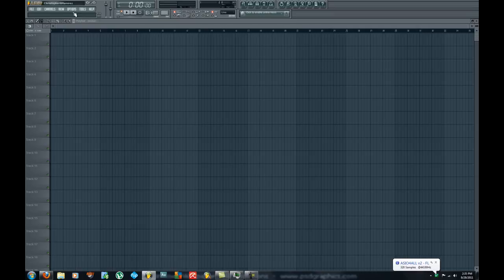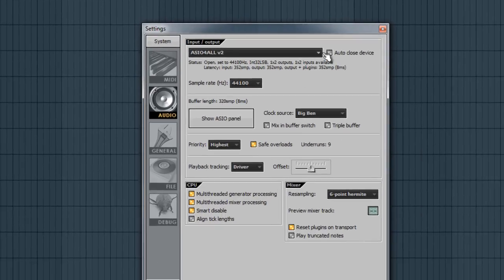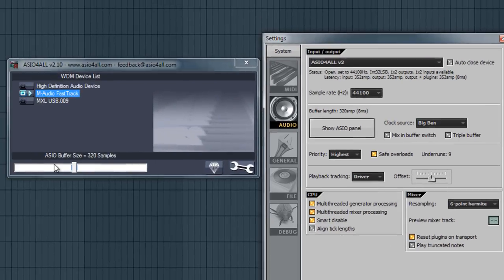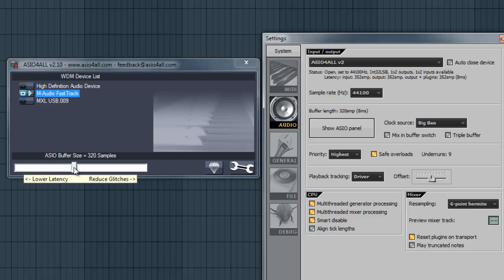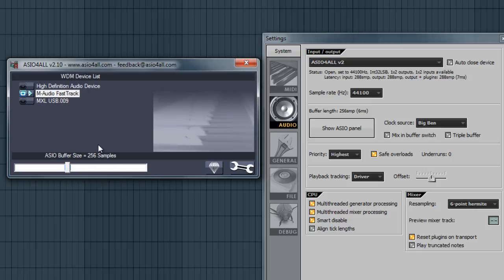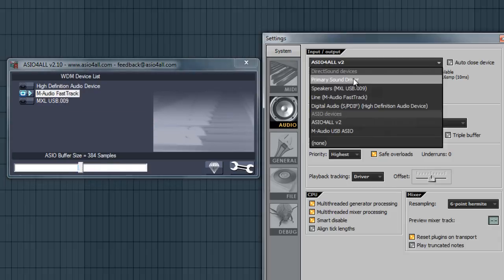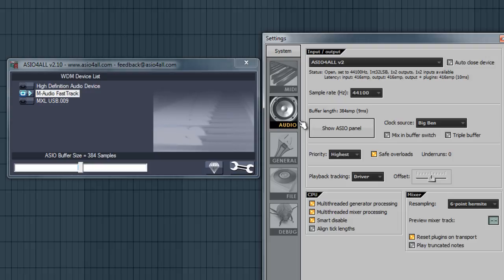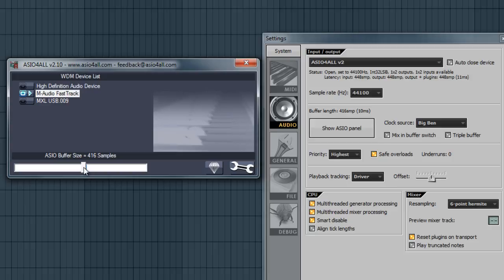FL Studio 10 delay on USB Mic - Click The Link In Description To Make Money Online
Get YOUR skill UP! - ADD ME ON FACEBOOK TO CONNECT